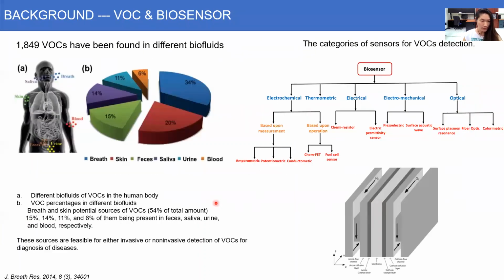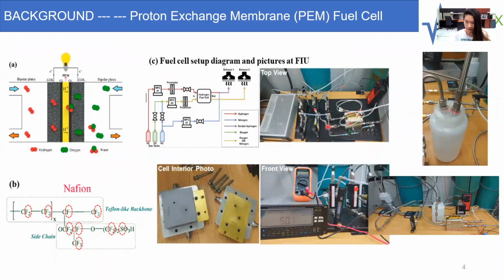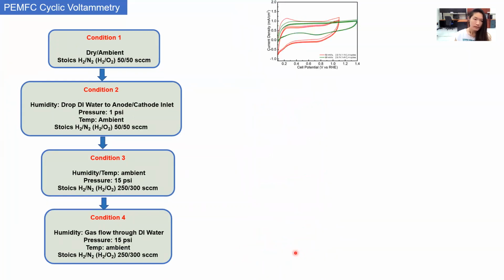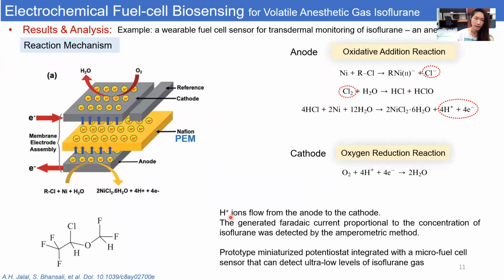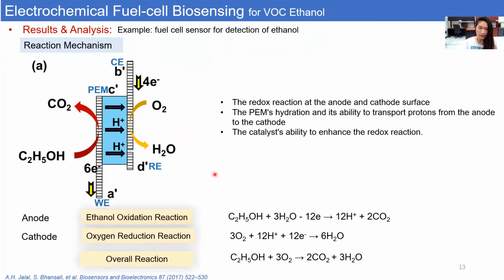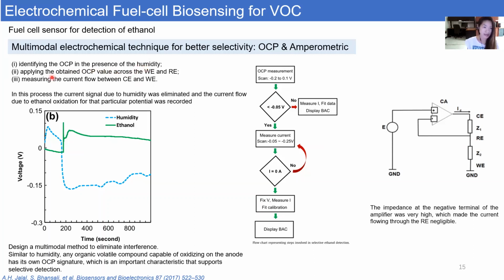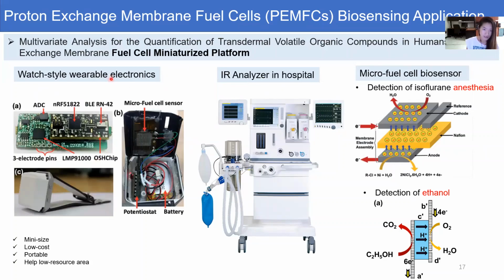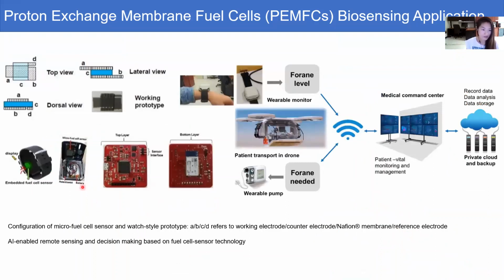Fuel Cell Principle Electrochemical Sensor for Volatile Organic Compound Gas Detection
Presenter: Dr. Dongmei Dong
240th ECS Meetings